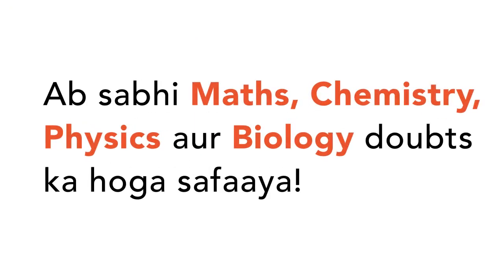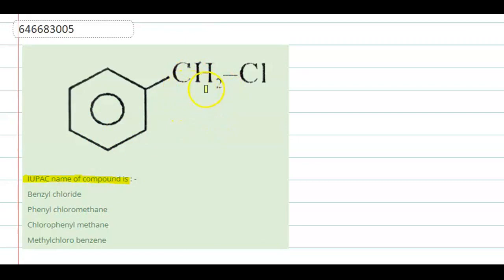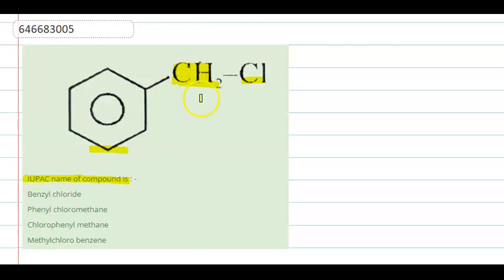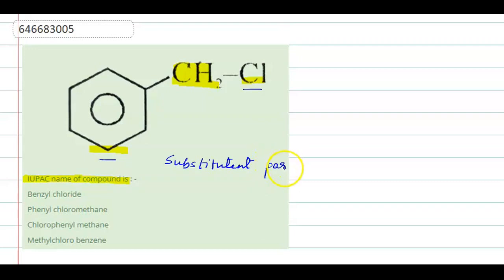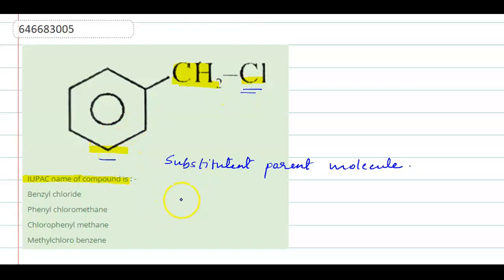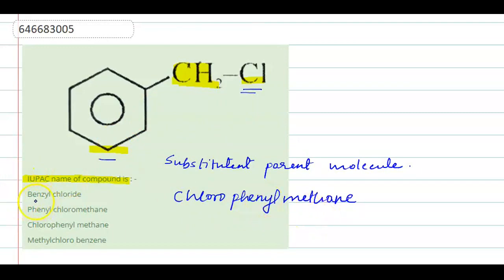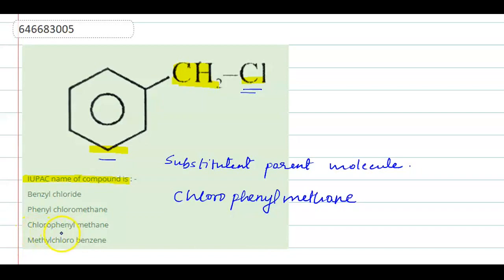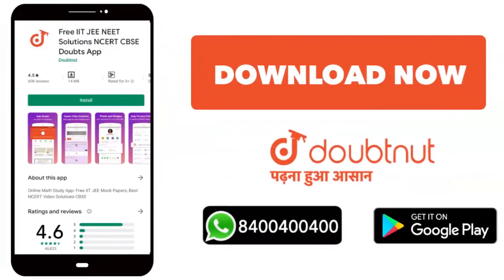IUPAC name of compound is : - | CLASS 12 | TEST PAPER 4 | CHEMISTRY | Doubtnut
IUPAC name of compound is : -
Class: 12
Subject: CHEMISTRY
Chapter: TEST PAPER 4
Board:IIT JEE

👉 Have Any Query? Ask Us.